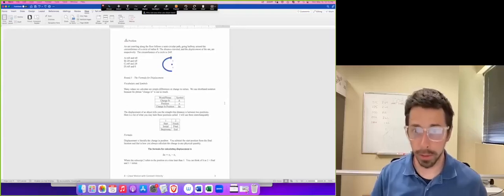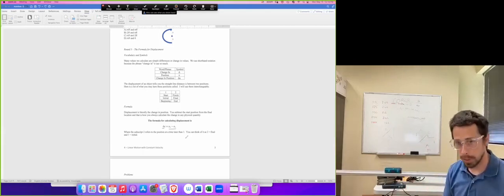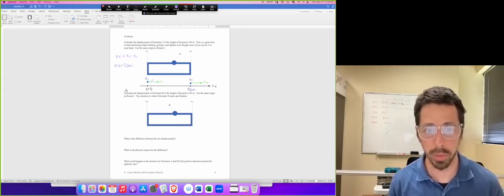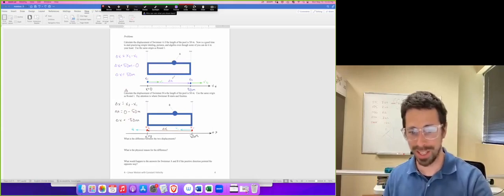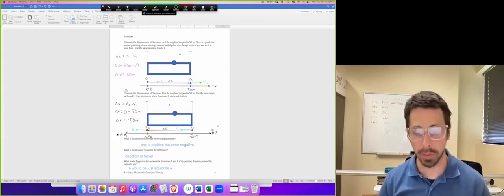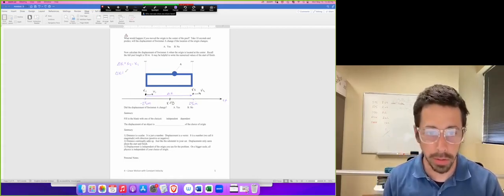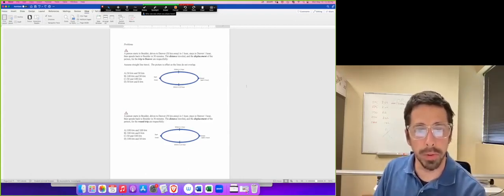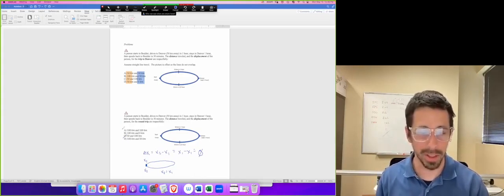College Physics Linear Motion with Constant Velocity Round 3